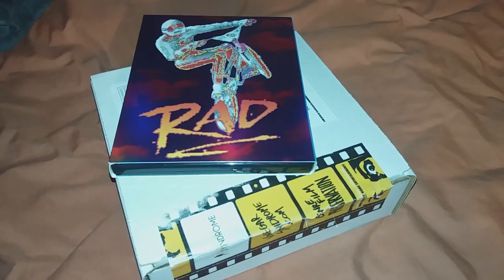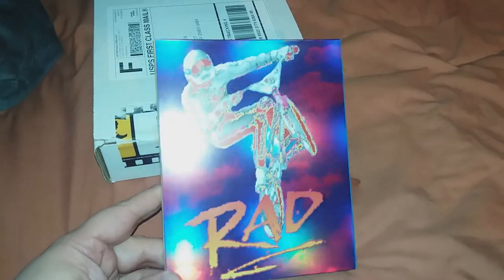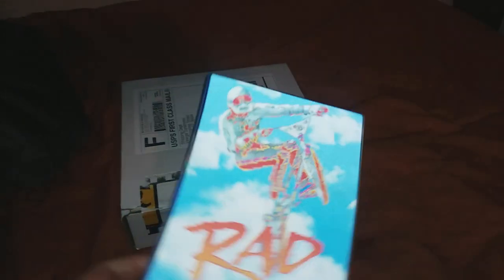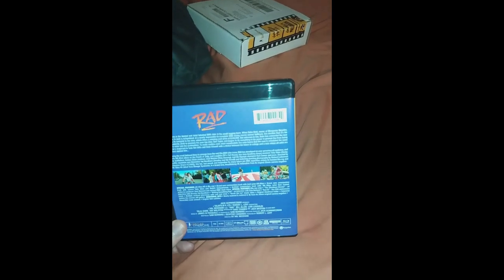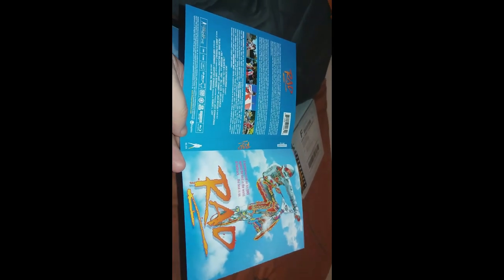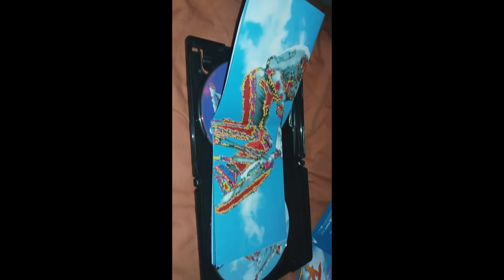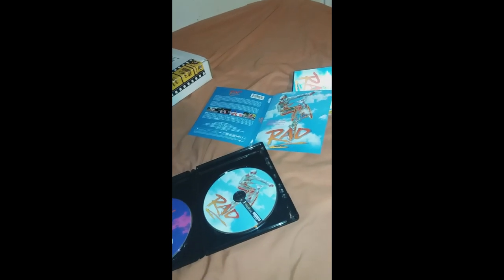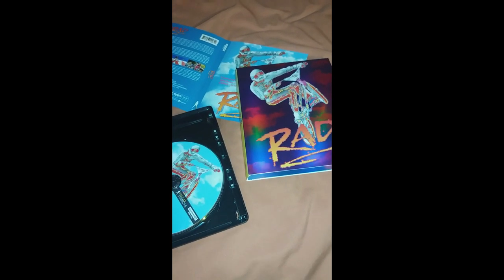Vinegar Syndrome RAD 4k Blu Ray Unboxing